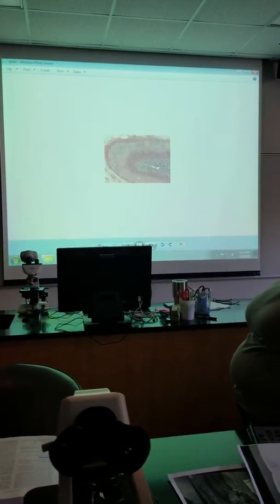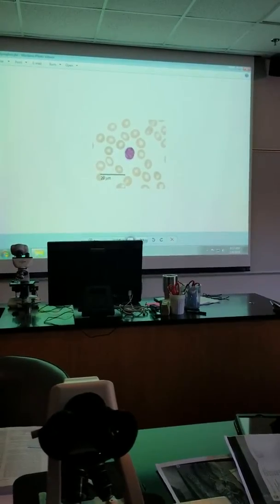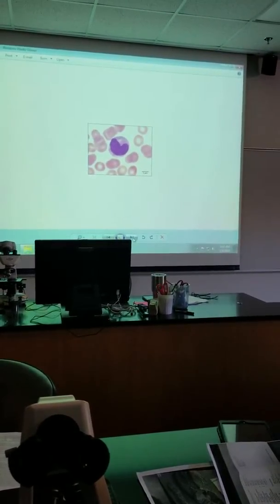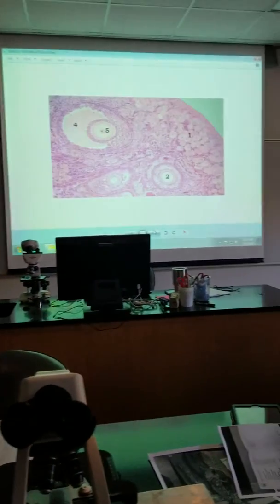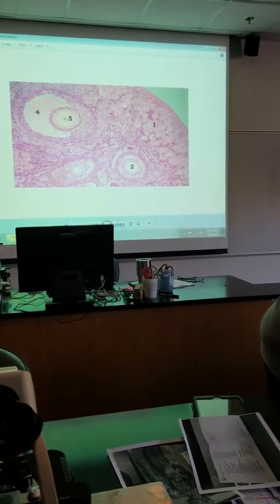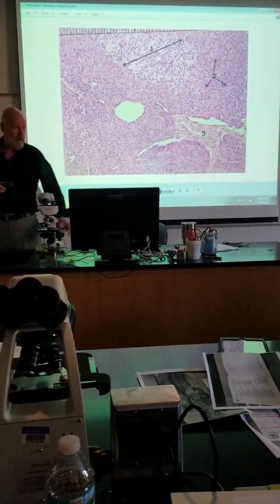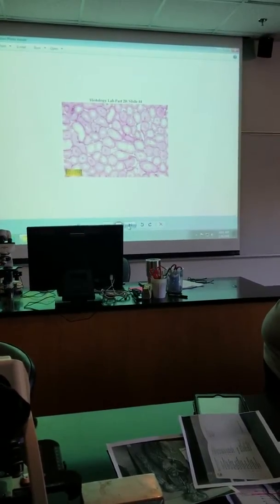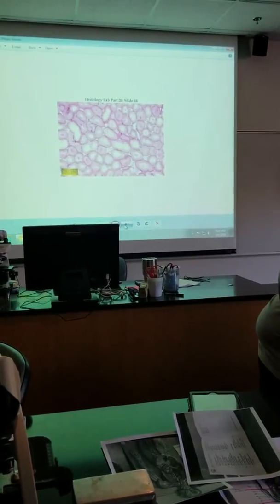February 7, 2018